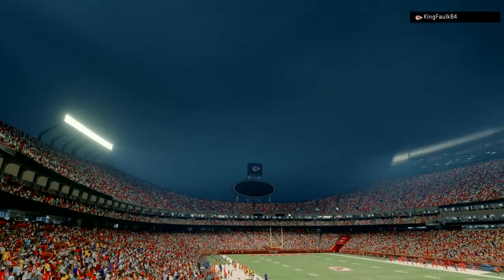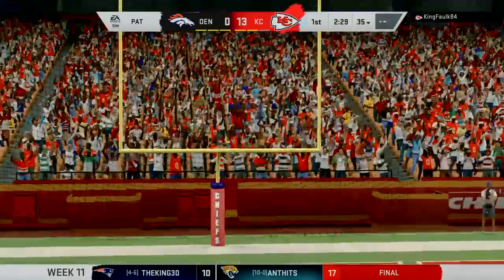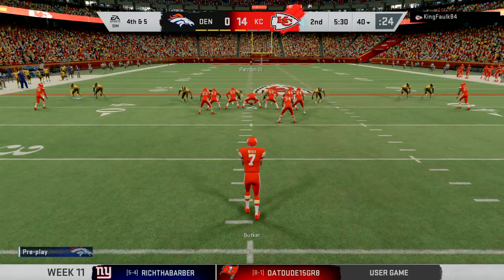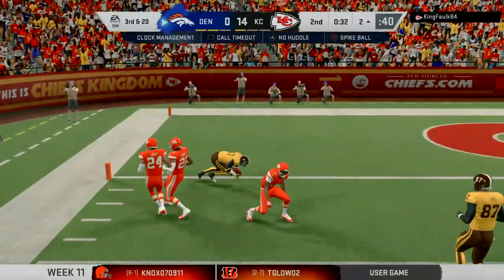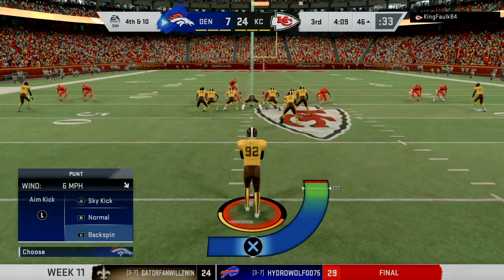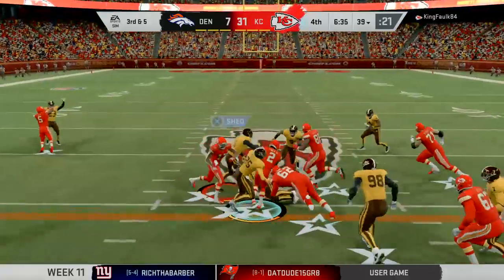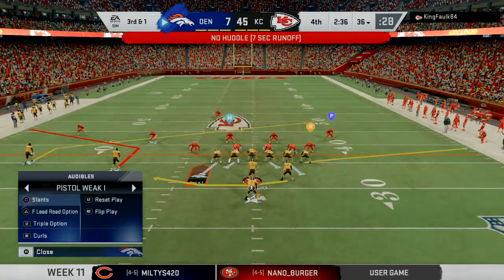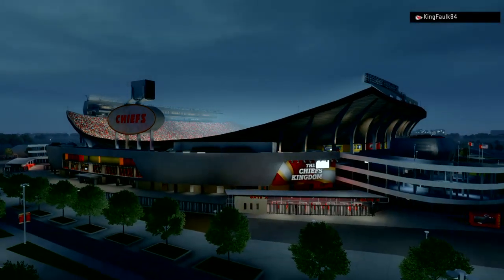MFJ20 sea3 WK11 vs KC